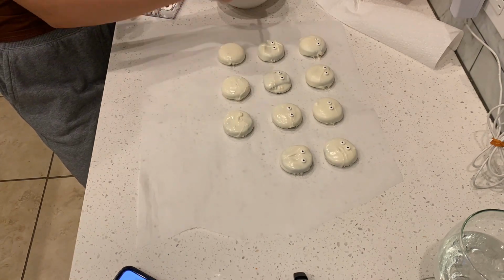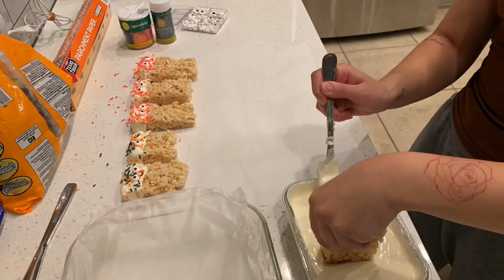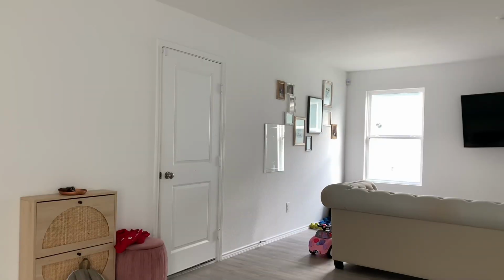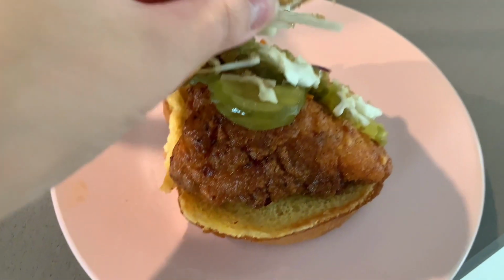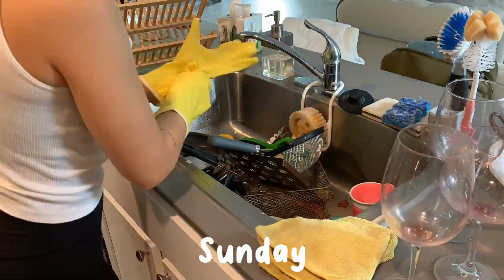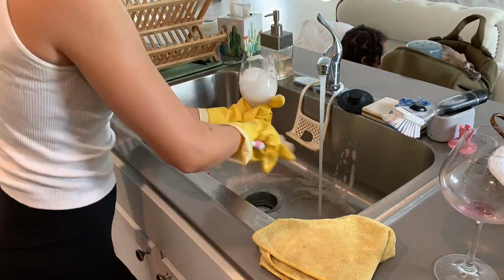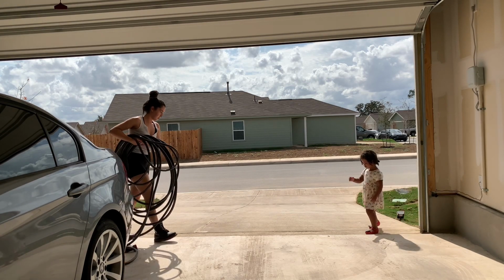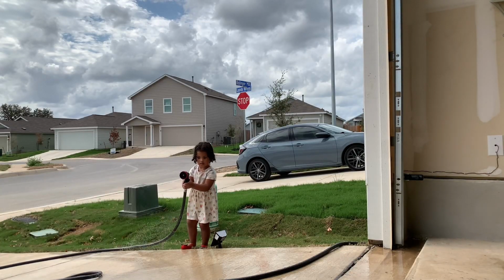Weekend Vlog | New House, Halloween Party, Gym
Hi there!!
Like the title says this is a lil weekend vlog! It's Halloweekend & we've gotta get the desserts ready. Plus I take you to the gym with me & there's a chill Sunday Reset at the end.

xoxo